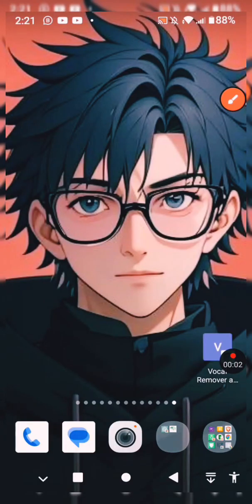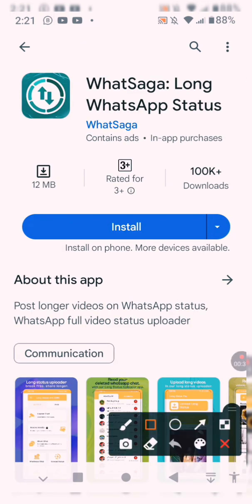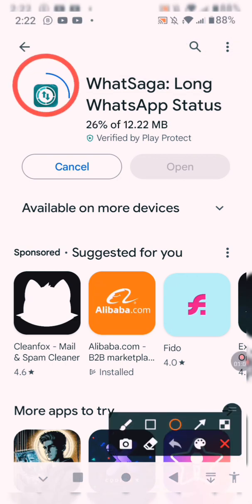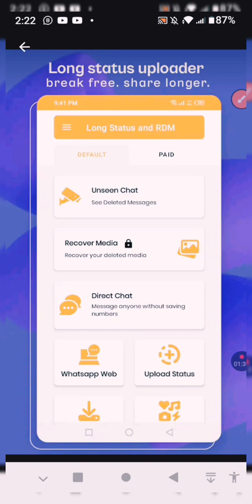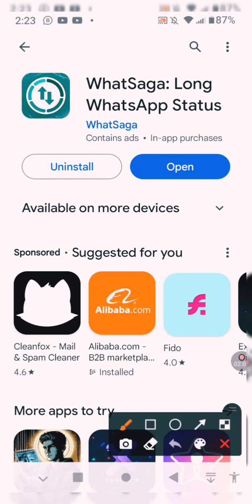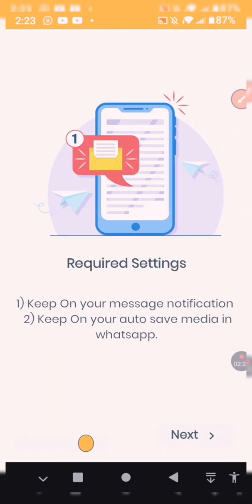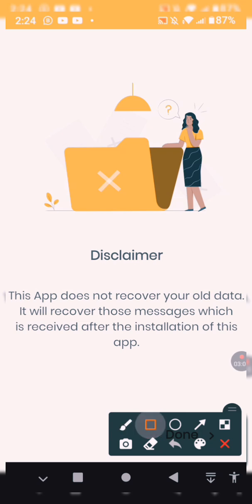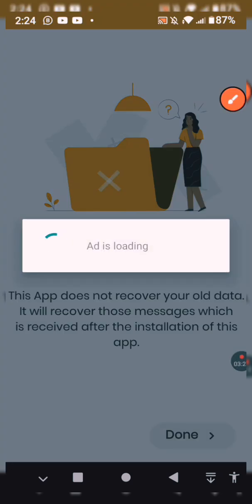how to download WhatSaga App | how to install whatSaga App